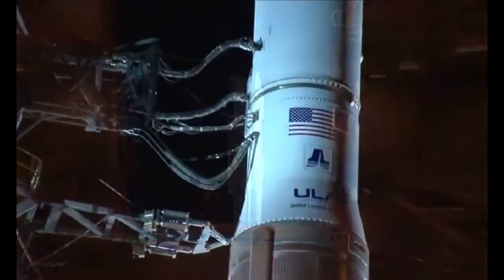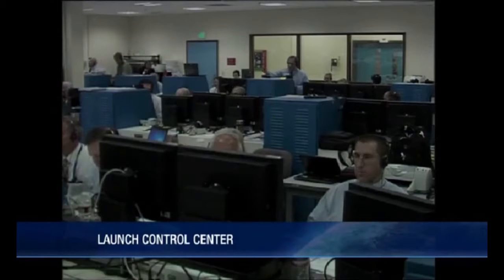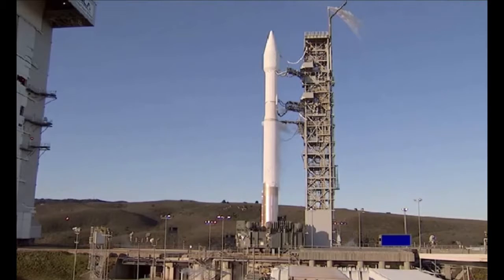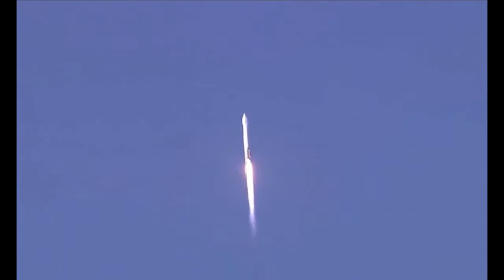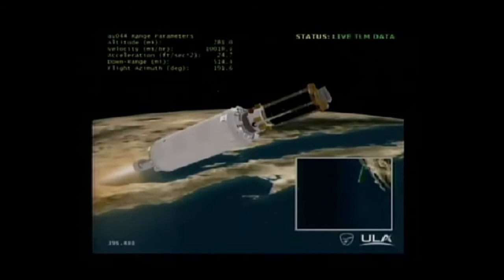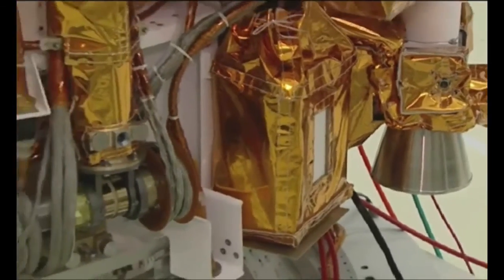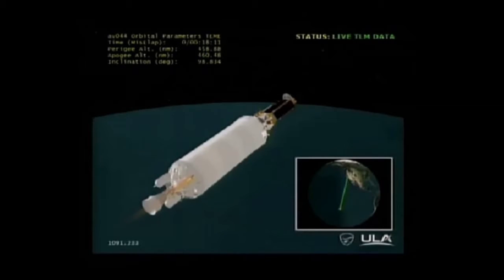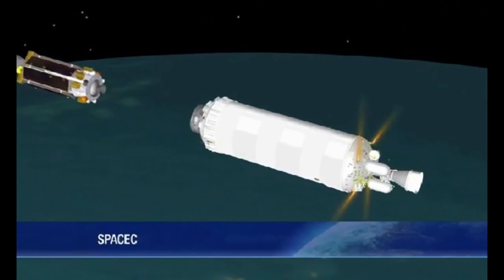[AV044] Atlas V Launch Coverage Of DMSP 19 Mission For The U.S. Air Force - The Best Documentary Eve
A United Launch Alliance (ULA) Atlas V rocket successfully launched the Air Forces Defense Meteorological Satellite Program (DMSP-19) payload at 7:46 a.m. .

Atlas V Rocket Launches Air Force DMSP-19 Weather Satellite From Vandenberg, AFB. The mission blasted off on a ULA Atlas V rocket on Thursday,  3 .

Launch of ULA Atlas-V AV044 with DMSP-F19 from SLC-3E at VAFB . 3 at 10:46 am EDT.

Team Vandenberg successfully launched the 19th U.S. Air Force Defense Meteorological Satellite Program payload on an Atlas V rocket from Space Launch .